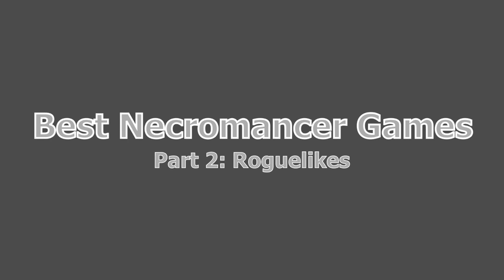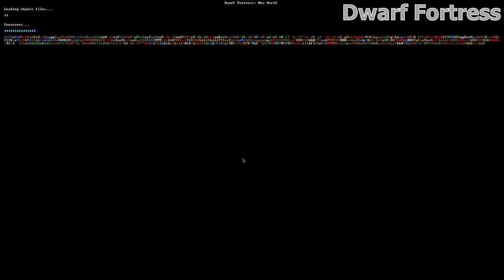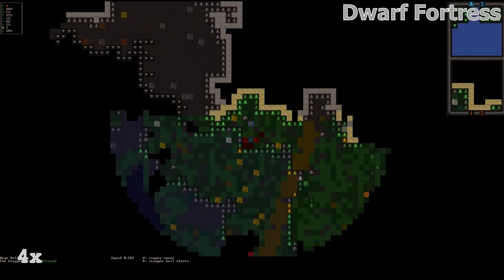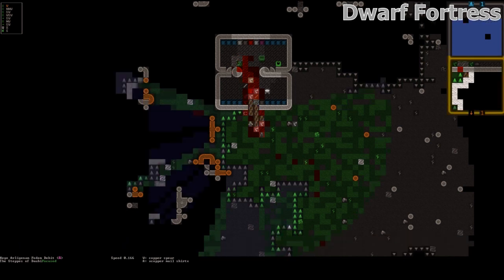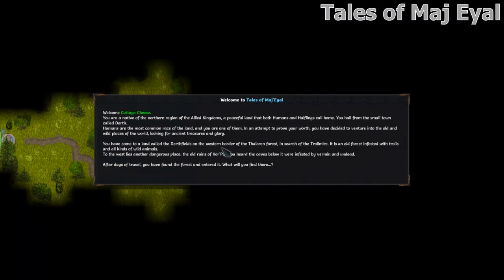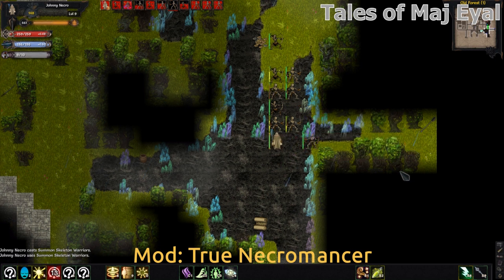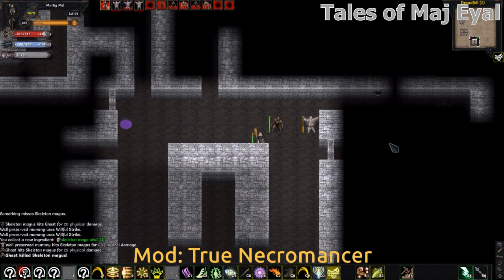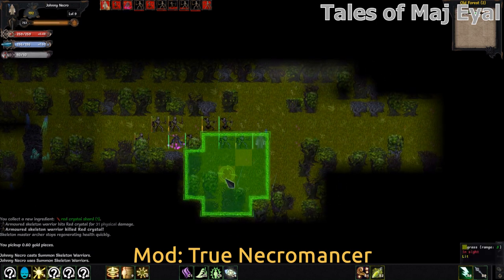Best Necromancer Games: Roguelikes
In part 2 of my series on the best necromancy games I review the best roguelikes I know of that implement necromancy: Dungeon Crawl Stone Soup (DCSS), Dwarf Fortress and Tales of Maj Eyal.

Dwarf Fortress Starter Kid (Recommended! Much easier)
True Necromancer mod: removed because I'm unable to maintain it and keep it up to date.